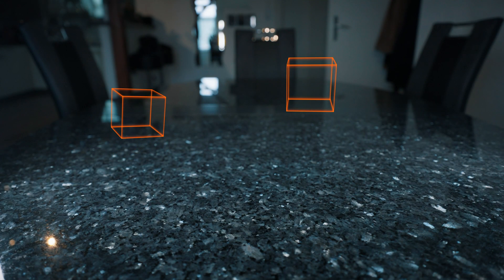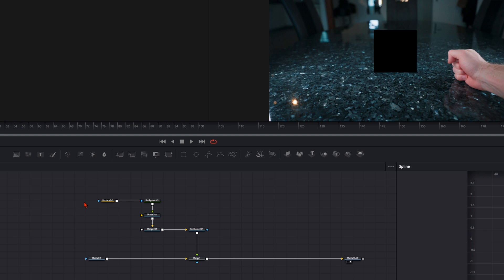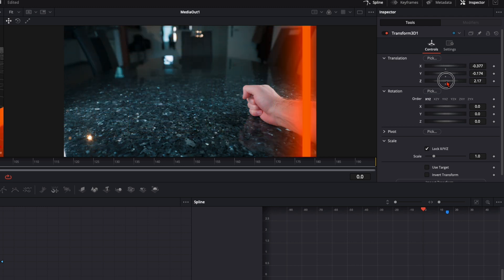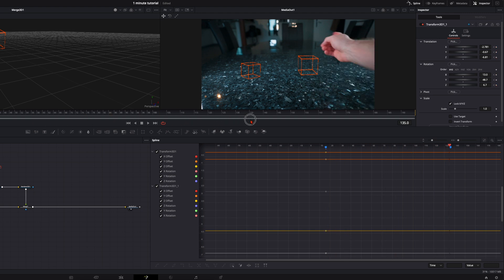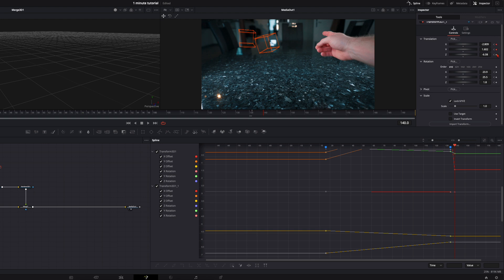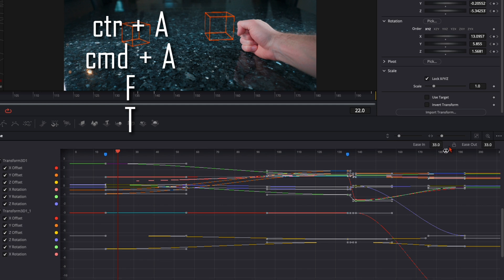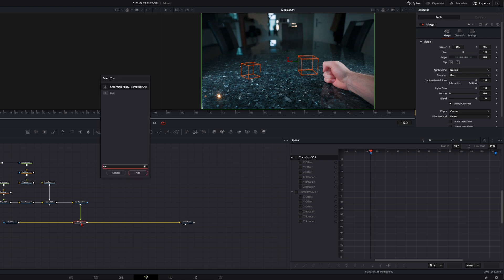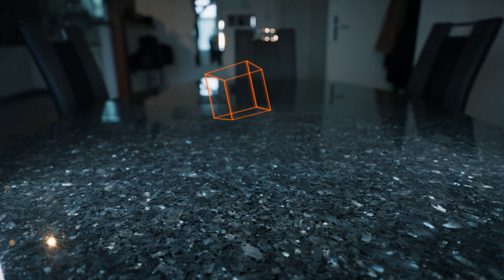Floating 3D Shapes easy / DaVinci Resolve Tutorial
3D Shapes are very easy to float with this tutorial and you will learn a lot about keyframes and how to handle them very easy.

Chapters:
0:00 Preparations
0:39 Creating CUBE
2:17 CUBE position
3:10 Animation
5:45 Keyframe GAMECHANGER
7:01 Last Adjustments